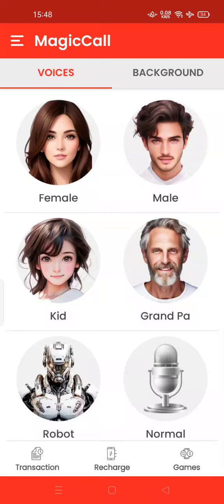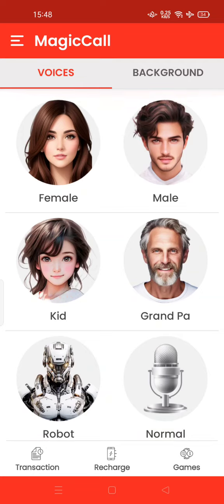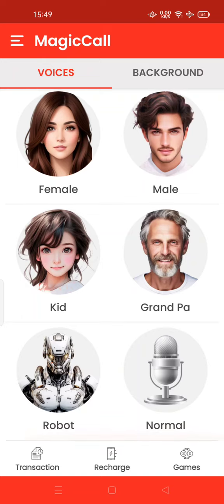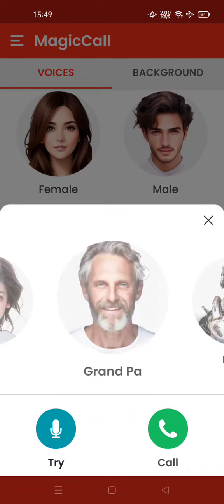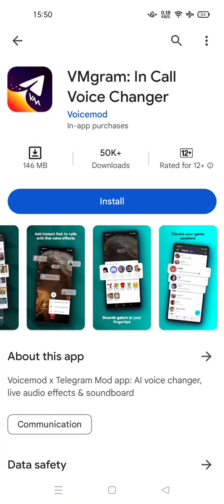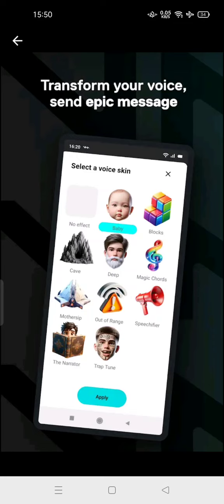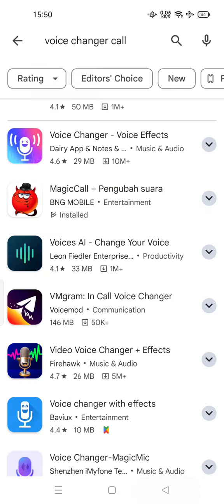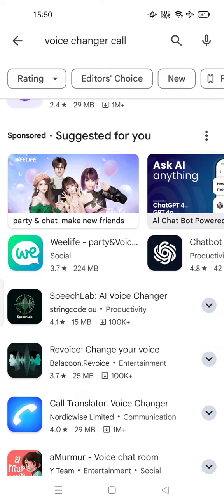✅ BEGINNER: How to Change Voice on Messenger Call | Easy guide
How to Change Voice on Messenger Call | Voice call | Easy guide.